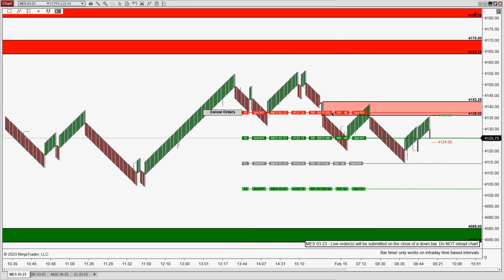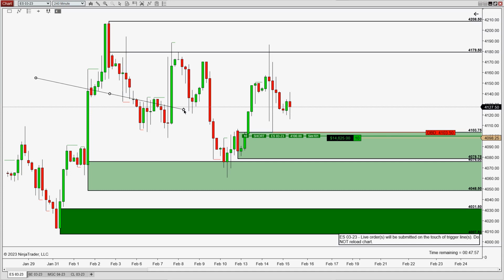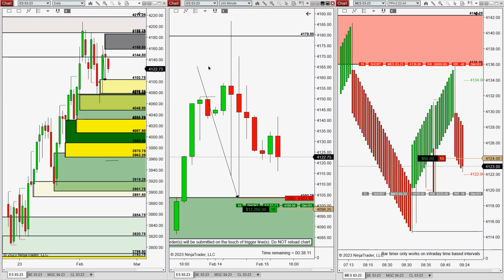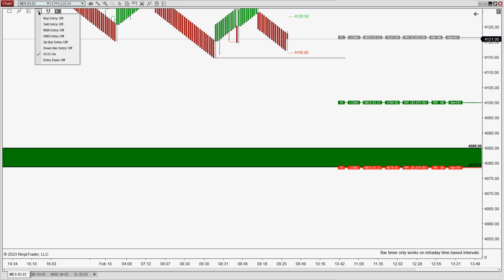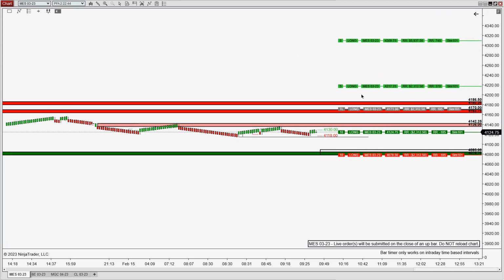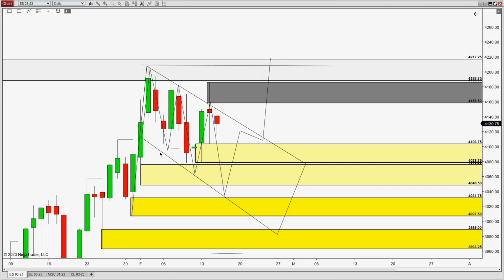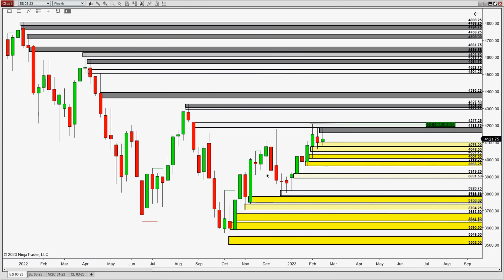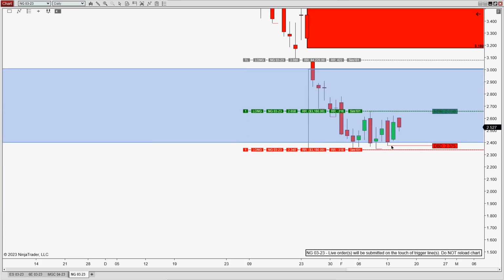PFAZoneSuite Order Management Trading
This is a recording of our most recent free live session. We covered the order management features within the PFAZoneSuite as well as futures analysis. Hope you enjoy!

Trading contains substantial risk and is not for every investor. An investor could potentially lose all or more than the initial investment. Risk capital is money that can be lost without jeopardizing ones financial security or life style. Only risk capital should be used for trading and only those with sufficient risk capital should consider trading. Past performance is not necessarily indicative of future results. All trades presented are NOT TRADED IN A LIVE ACCOUNT and should be considered hypothetical.